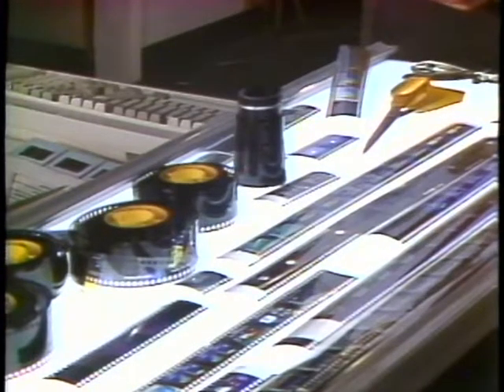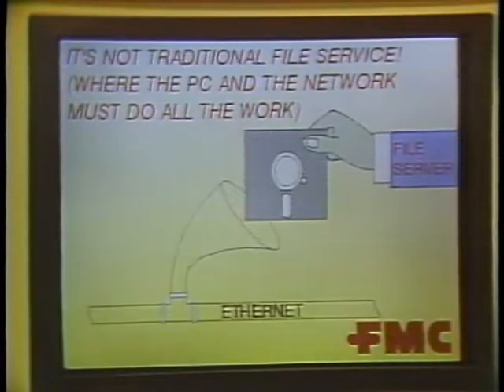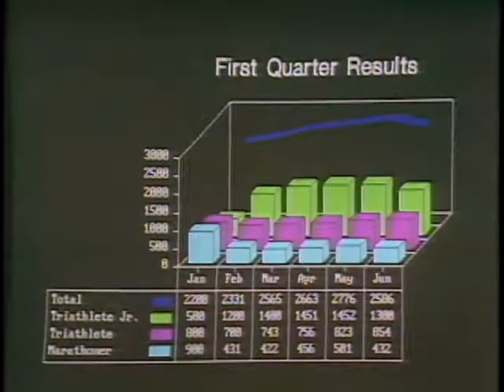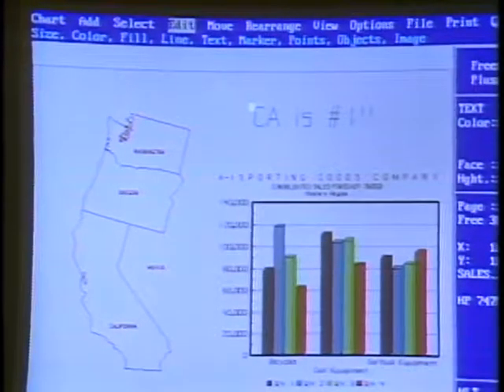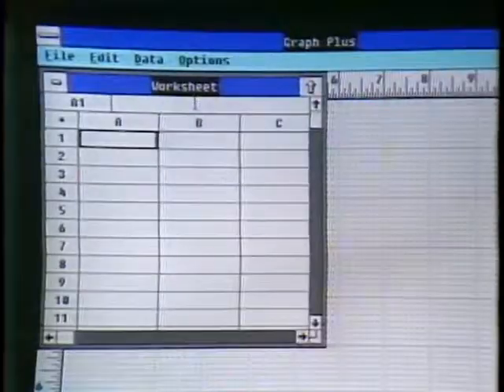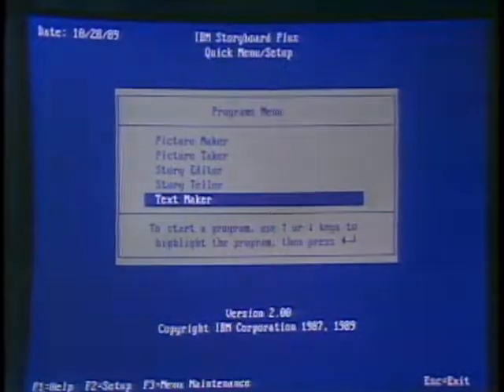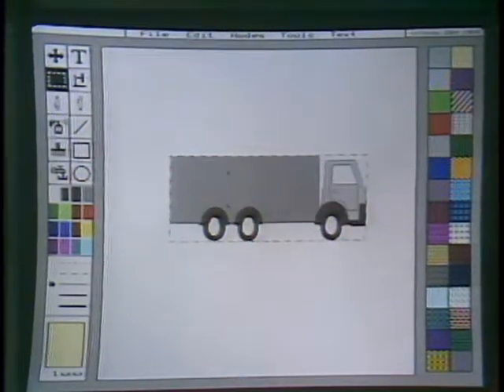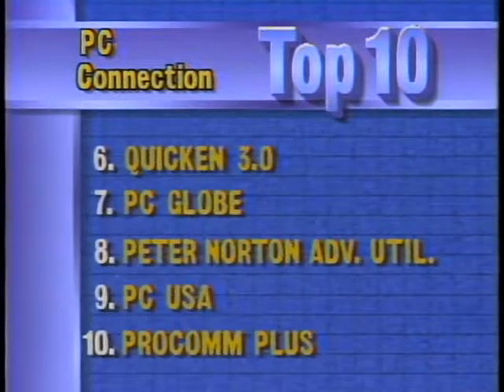Computer Chronicles - 07x08 - Desktop Presentation Software: Part 2